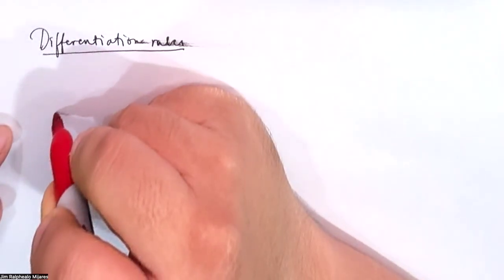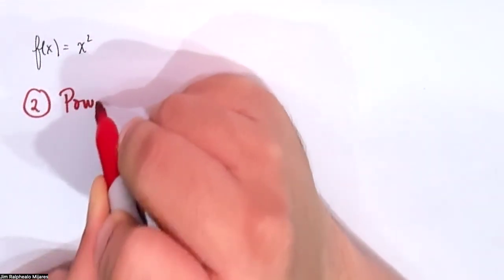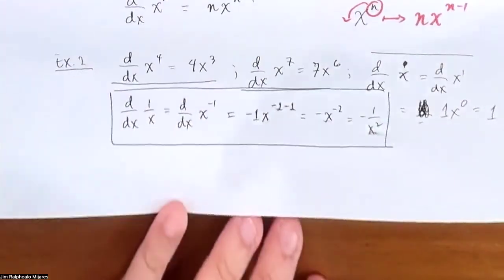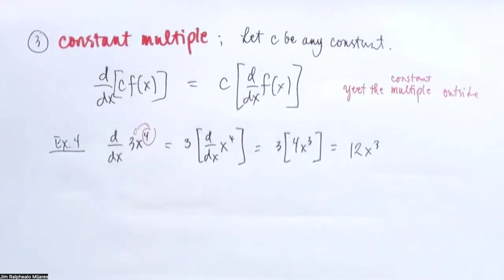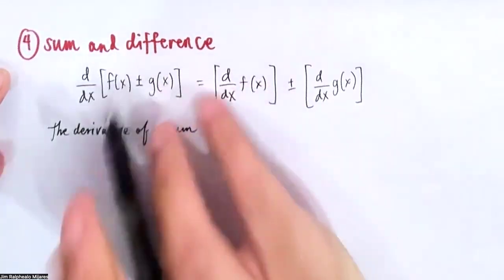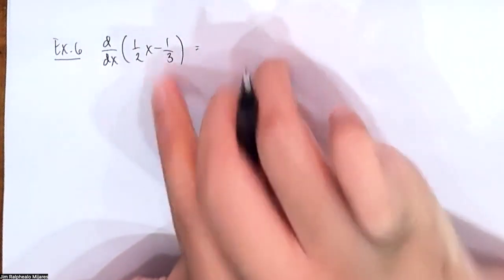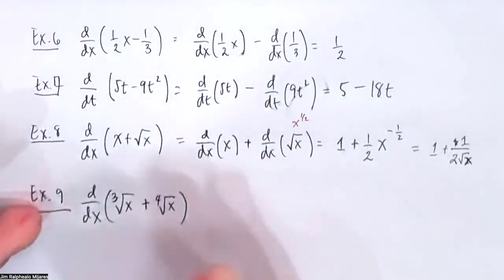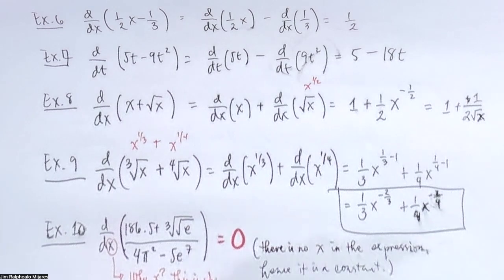Differentiation I [Math 30.03 Intersession 26-27]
Fourth of six videos.